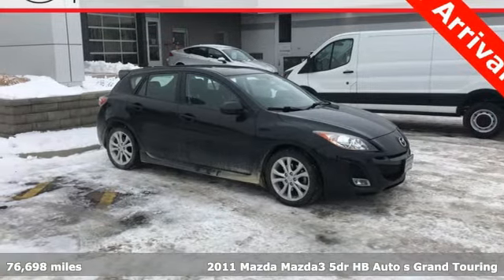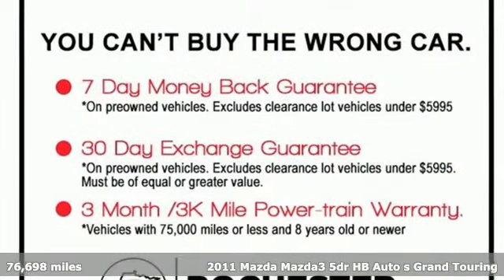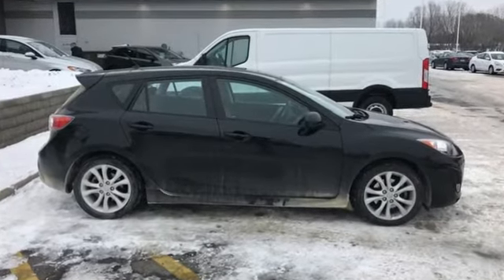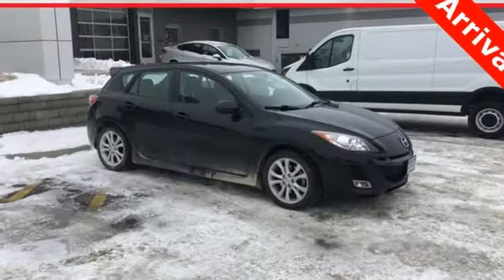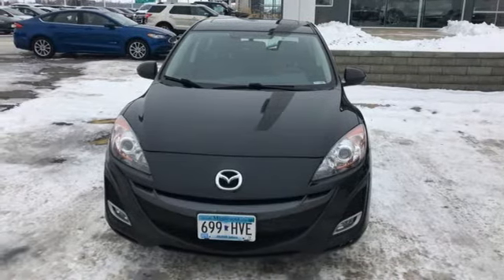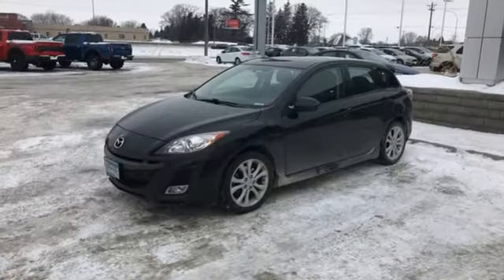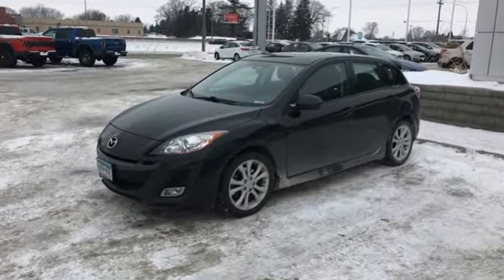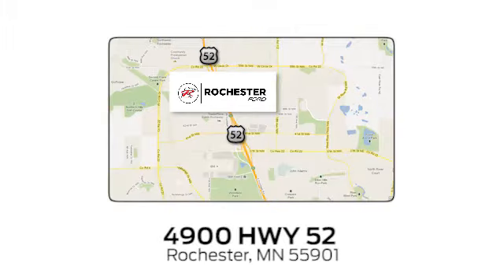Used 2011 Mazda Mazda3 Rochester MN Winona, MN FB185137 - SOLD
Year: 2011
Make: Mazda
Model: Mazda3
Trim: s
Engine: 2.5L 4-Cylinder DOHC 16V VVT
Transmission: 5-Speed Automatic
Color: Black
Interior: Black
Mileage: 76698
Stock #: FB185137
VIN: JM1BL1M59B1484386
Recent Arrival! Mazda3 s Gray CARFAX One-Owner. Clean CARFAX. Heated Seats, Leather Seats, Sunroof/Moonroof, Bluetooth, Hands Free, Non Smoker, No Pets, 4-Wheel Disc Brakes, ABS brakes, BOSE Audio System, Electronic Stability Control, Front fog lights, In-Dash 6-Disc CD Changer - MP3 Compatible, Moonroof/6CD Changer w/Bose Audio Package, Power Sliding-Glass Moonroof w/Interior Sunshade. Priced below KBB Fair Purchase Price! We look forward to earning your business.

Address:
4900 Highway 52 North